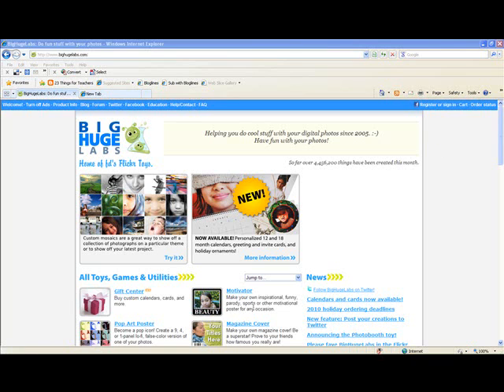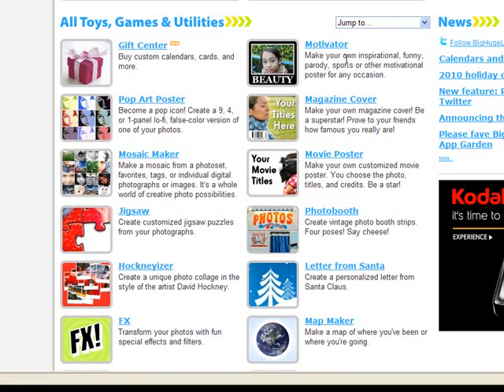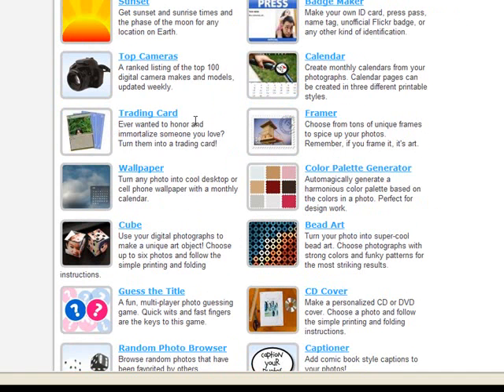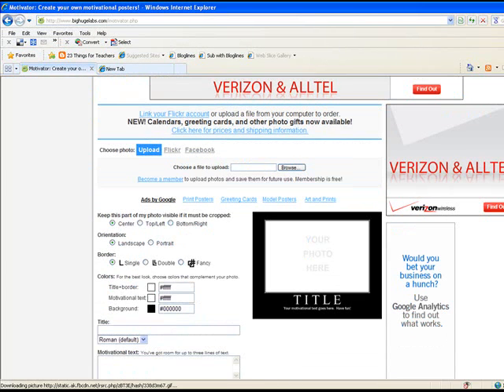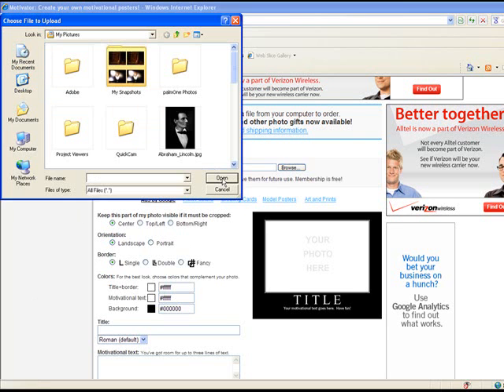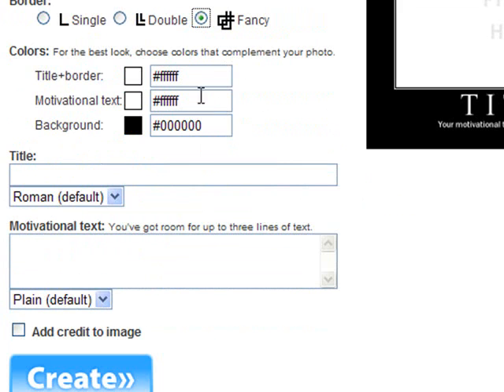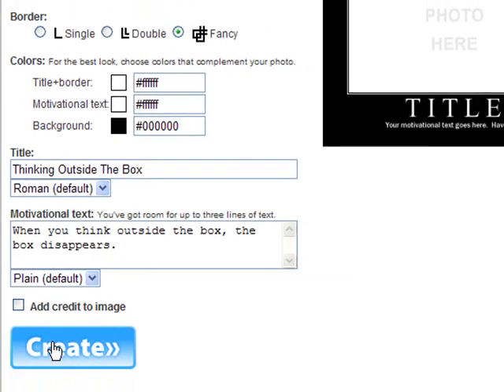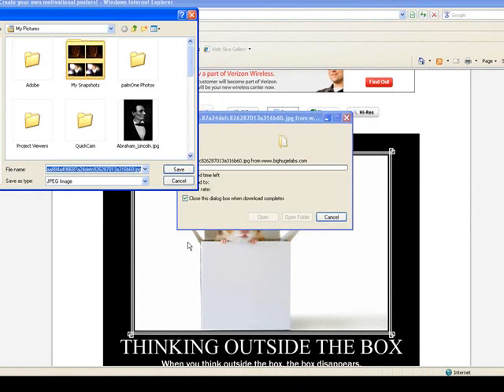Using Big Huge Labs